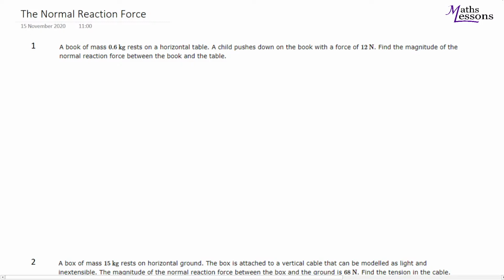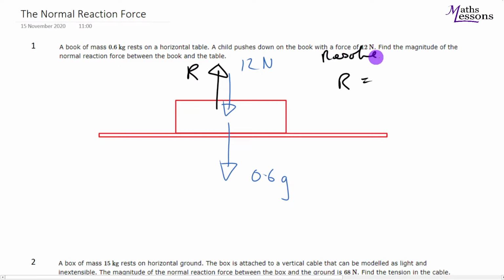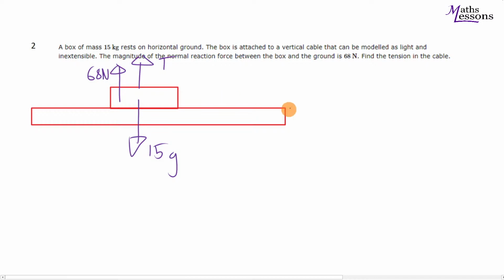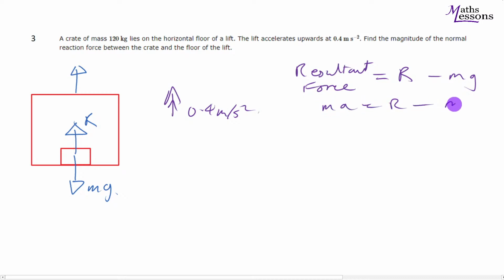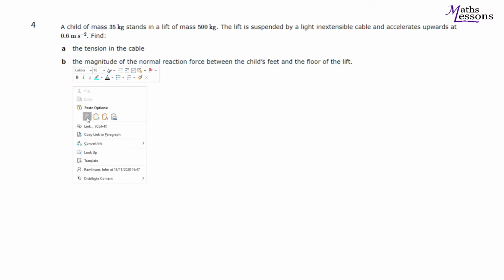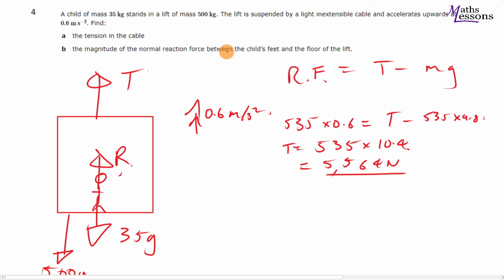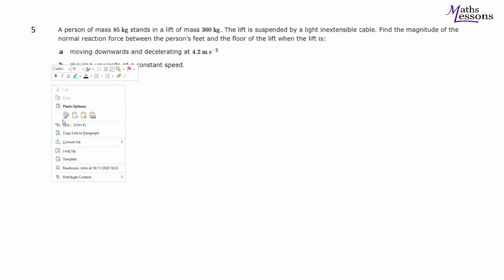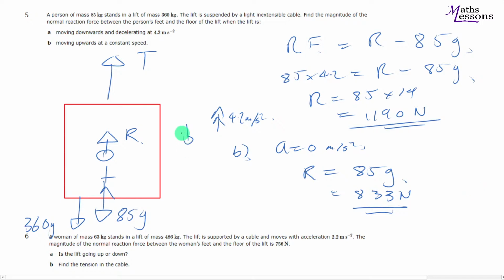A level Maths workshop - Mechanics resultant forces.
Mechanics revision Course.

Today covers the basics of Normal Reaction
 and lifts